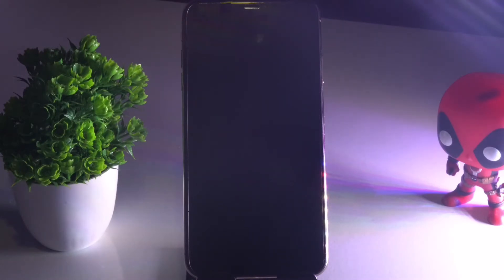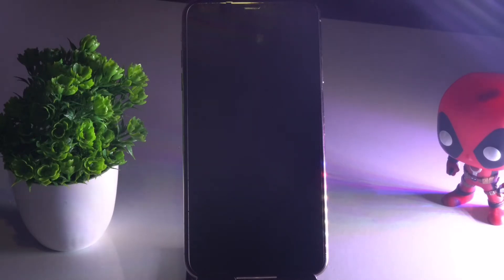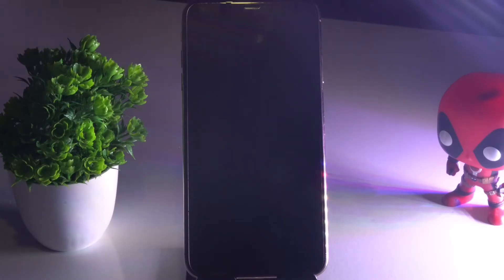How to Fix iOS 15 iPhone Stuck in Recovery Mode during Update or Restore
It’s very common for iPhone to stuck in recovery mode, you cannot use the iPhone when it is stuck in recovery mode with iTunes on the Black Screen. The reason behind why iPhone or iPad Stuck in Recovery Mode can’t be tracked down, so the only option left for you is to try out the below steps and get it fixed. Recovery mode helps iPhone users solve numerous problems—from simple erroneous abnormal working of app to complex software issues. However, there are times when you get stuck in recovery mode error)

This Video,  explains how to Fix any iPhone and iPad that is stuck in Recovery mode during Software update. Besides, you can try these tricks for the iPad too. Let me know which solution did trick for you.

This Tutorial will guide you on How to Fix iOS 15 iPhone Stuck in Recovery Mode during Update or Restore.